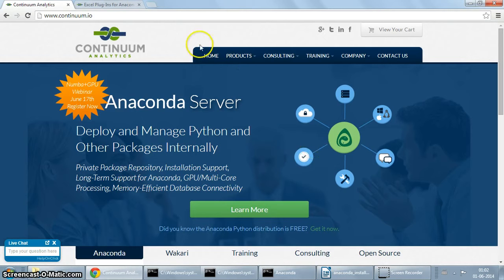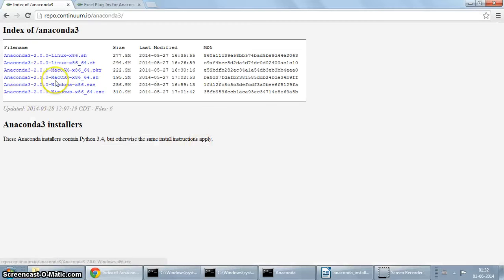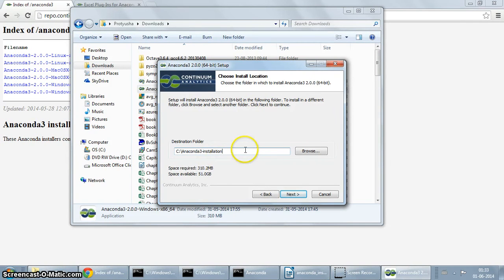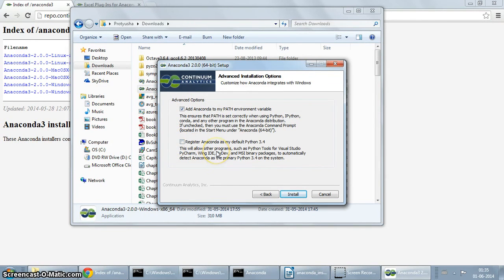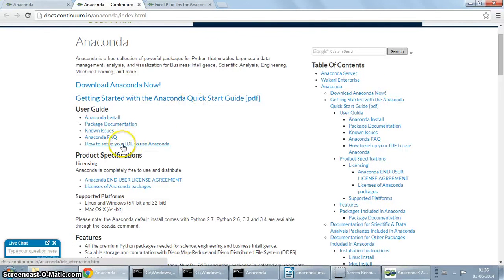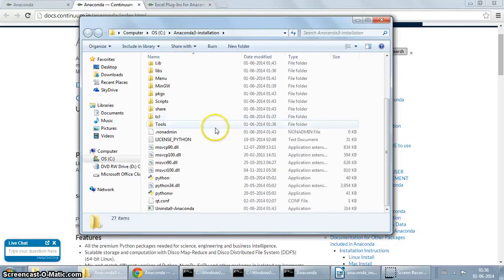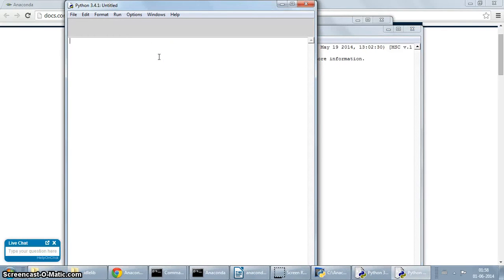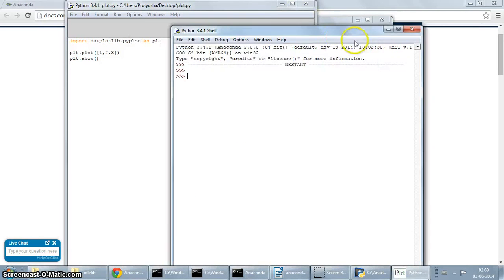Installing Anaconda ide on Windows